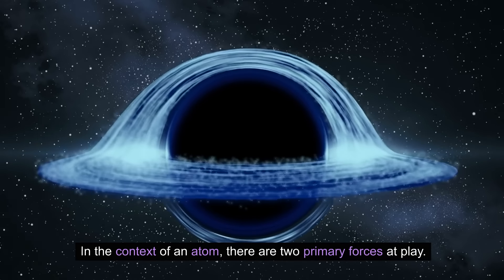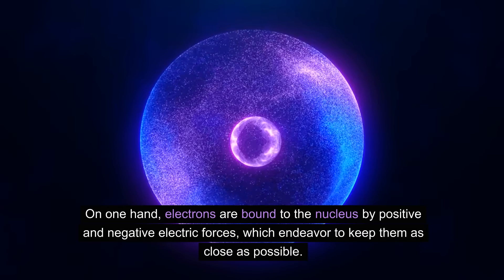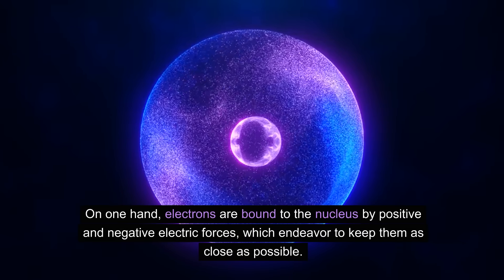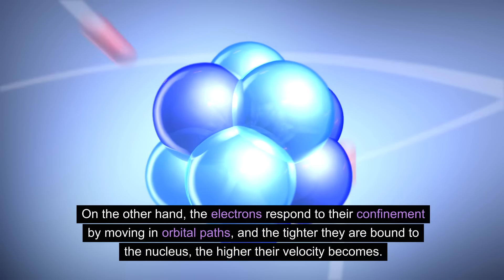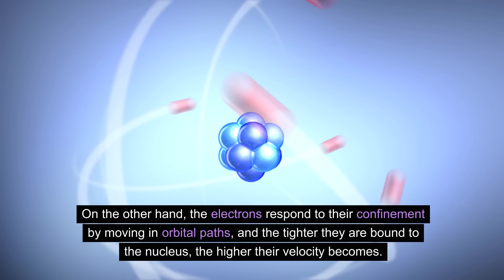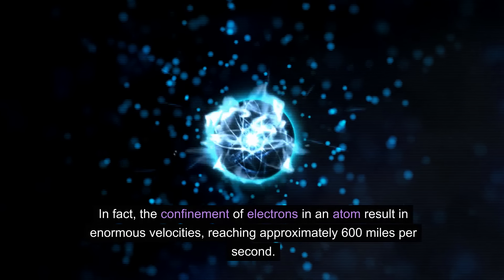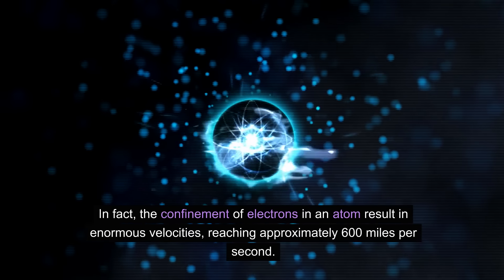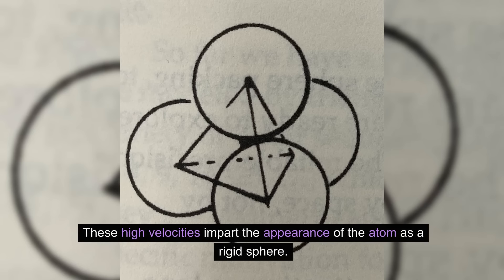20.07 An atomic electron travels 900 kilometer (600 miles) per second creating a seemly solid sphere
The behavior of particles when confined to a small region of space is a fundamental concept in quantum mechanics. When particles are confined, they react by moving around, and the smaller the region of confinement, the faster the particle moves within it. In the context of an atom, there are two primary forces at play. On one hand, electrons are bound to the nucleus by positive and negative electric forces, which endeavor to keep them as close as possible. On the other hand, the electrons respond to their confinement by moving in orbital paths, and the tighter they are bound to the nucleus, the higher their velocity becomes. In fact, the confinement of electrons in an atom result in enormous velocities, reaching approximately 600 miles per second. These high velocities impart the appearance of the atom as a rigid sphere.

The high velocities of electrons within atoms contribute to the difficulty of compressing atoms further. This resistance to compression gives matter its familiar classical solid aspects in the macroscopic universe. The interplay between the confinement of particles and the forces acting upon them provides valuable insights into the nature of matter and the behavior of particles at the atomic level.